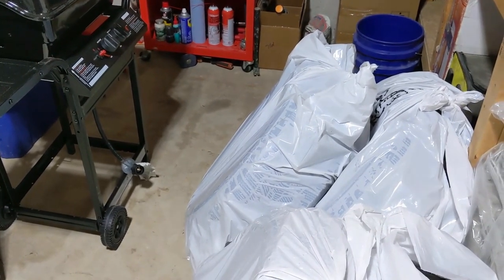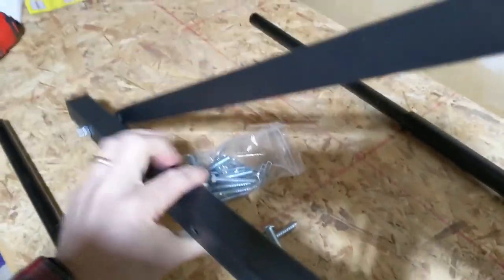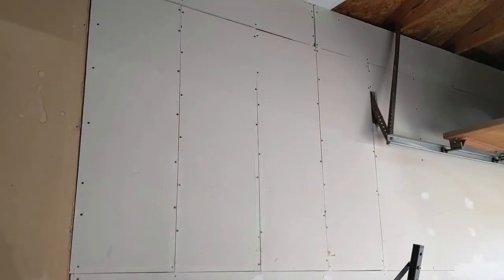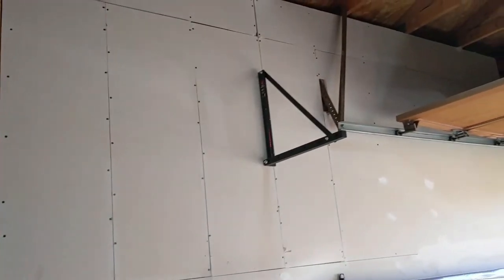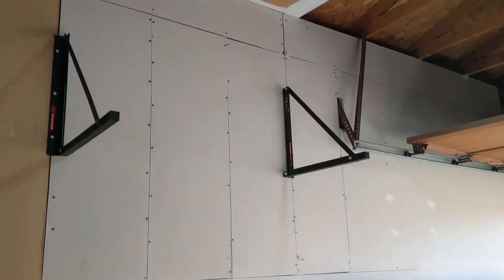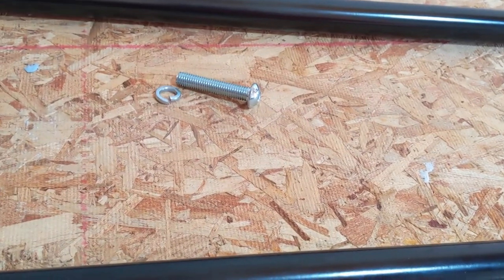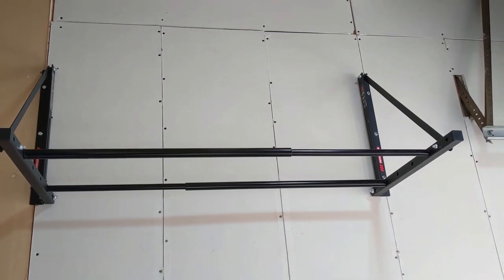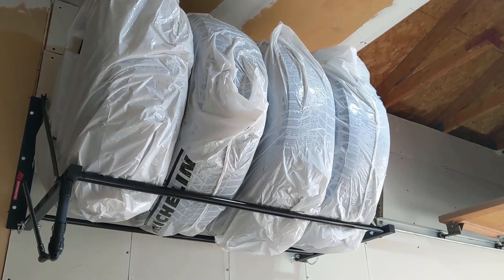Installing a Wall-Mounted Tire Rack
The garage of the house we are renting is (very) small, so I have to organize well to have floor and bench space to work. So what does a DIY'er do when they have 4 seasonal tires to store? Come along as I install a wall-mounted tire rack I bought from @canadiantire (not a sponsor)